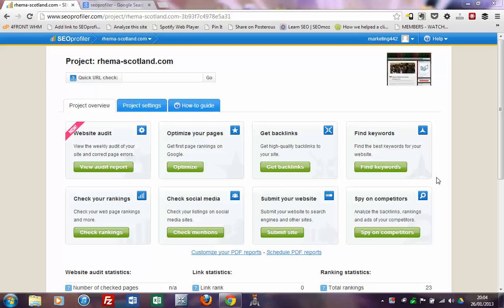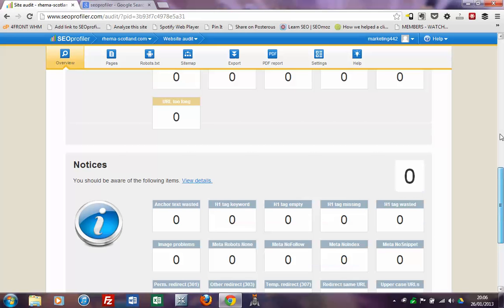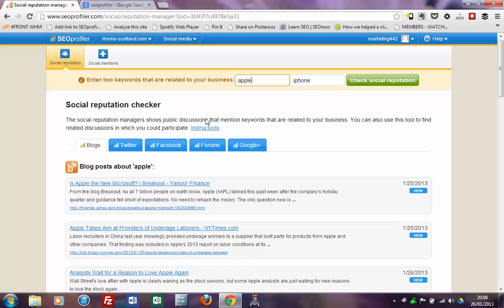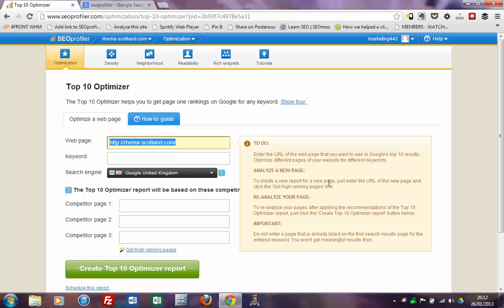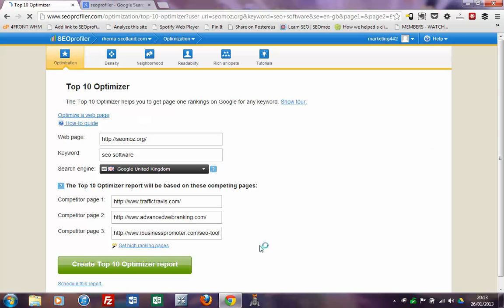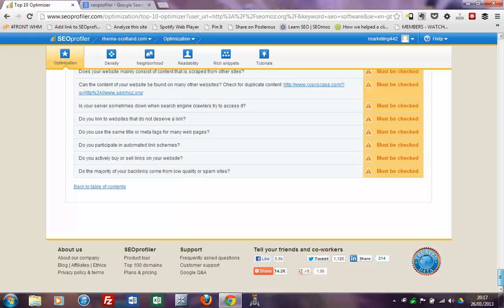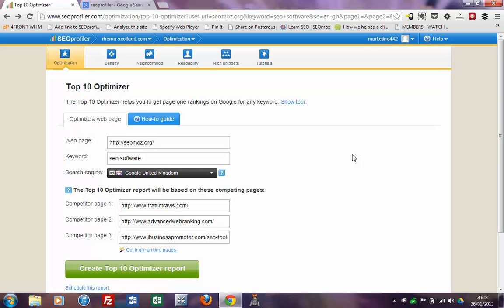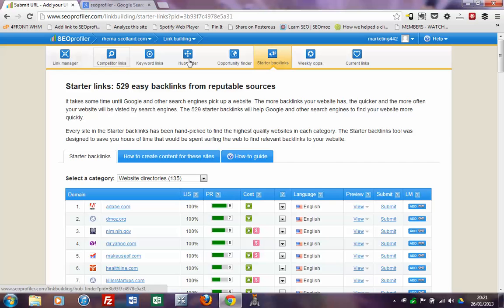SEOprofiler: How to use it like a PRO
SEOprofiler is a great piece of kit for improving your search engine rankings. See how to get the most out of it in this quick SEOprofiler overview.